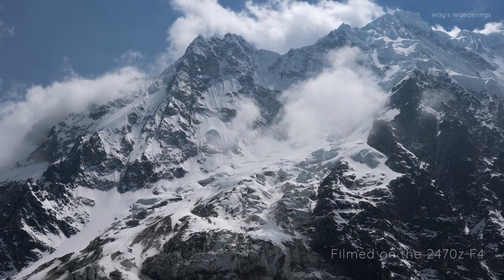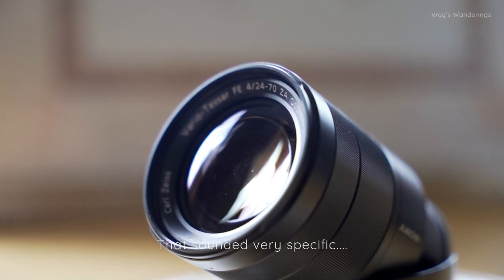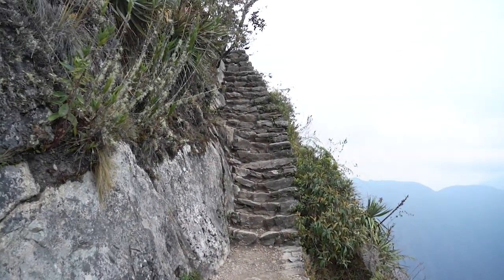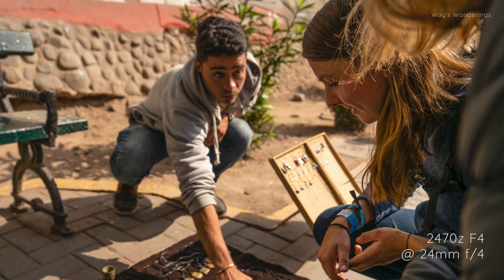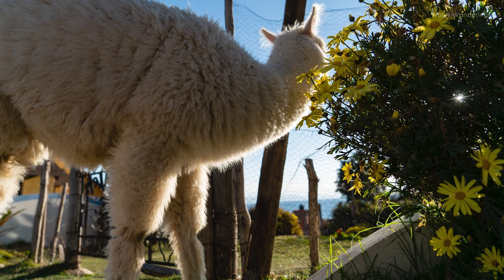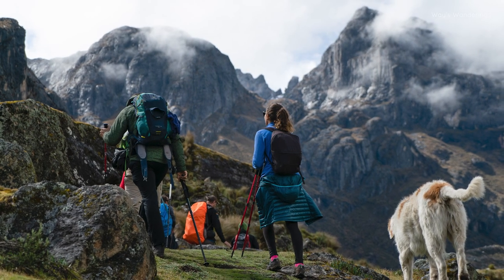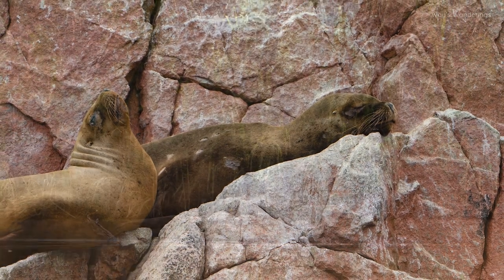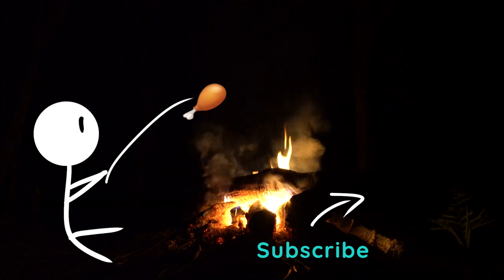Best Sony travel lens - Sony 24-70 F4 Zeiss Review - ft. real world photos in South America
Find out why the Sony 24-70mm F4 Zeiss is one of the best lenses for travel for the Sony Alpha full-frame mirrorless system.

Products used/shown
Sony 24-70mm F4 Zeiss
Sony A7R II

Sony 24-70mm F2.8 GM
Sigma 24-70mm F2.8
Sigma 28-70mm F2.8

0:00 Intro
2:21 Build Quality and Durability
5:25 Flare
5:51 Stabilisation
9:15 Autofocus
9:40 Distortion
13:15 Sharpness
15:13 Hiking
15:56 Street
16:45 Night and Low Light
18:33 Pricing
20:00 Summary